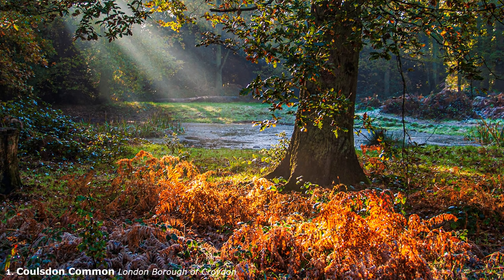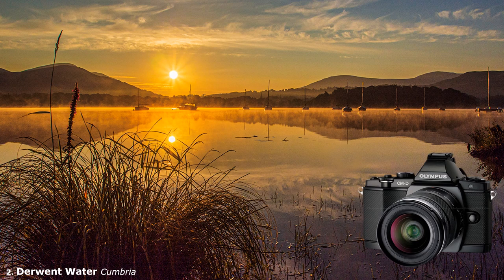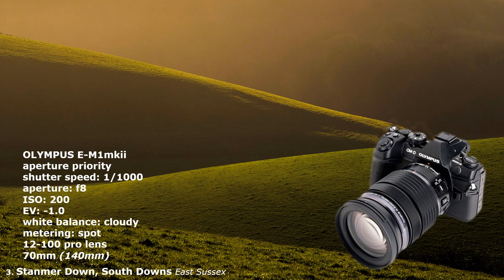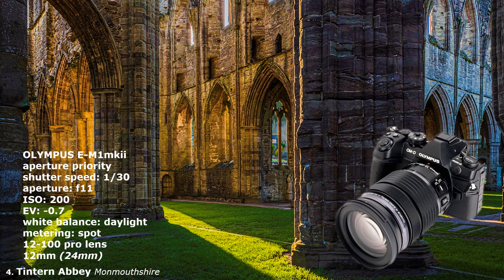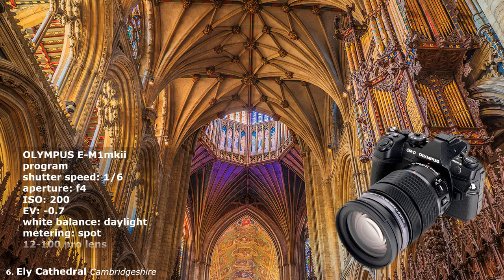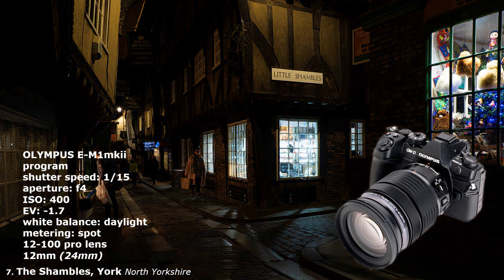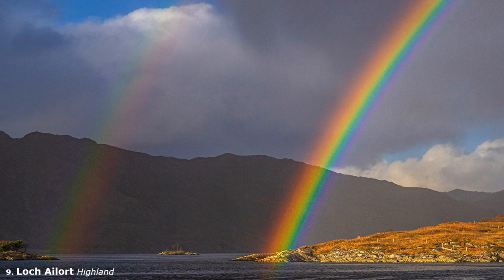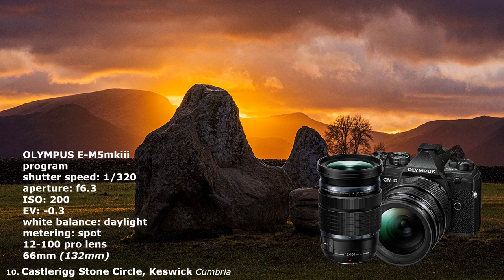Olympus Photo-Experience 23 - Ten Favourite Photographs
With this bit of self-indulgence, mostly with the OM-D E-M1mkii + 12-100 Pro Lens, there is something completely new in this production, which I refrained from doing with the first 100 videos. I have now give in!